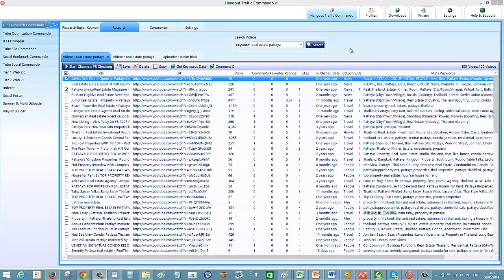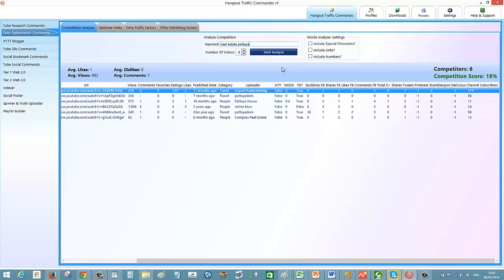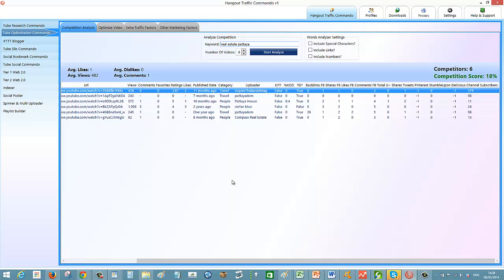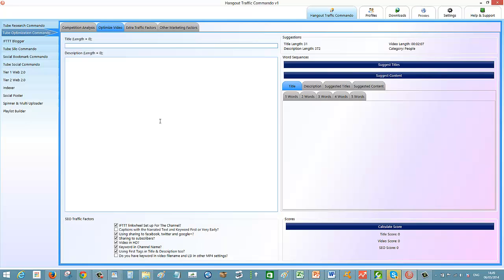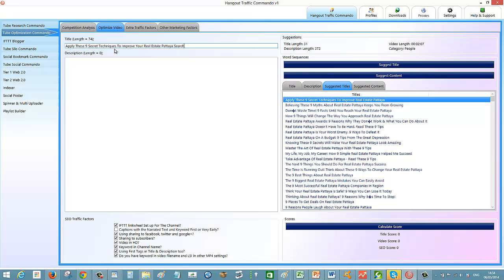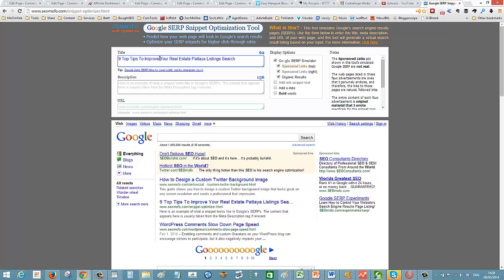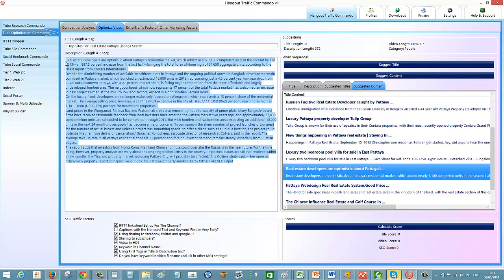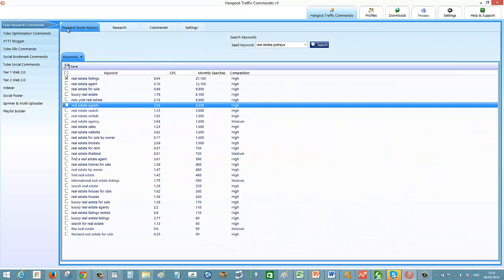Hangout Traffic Commando Video Optimization Strategy Pt 1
Talk soon,
-Tony